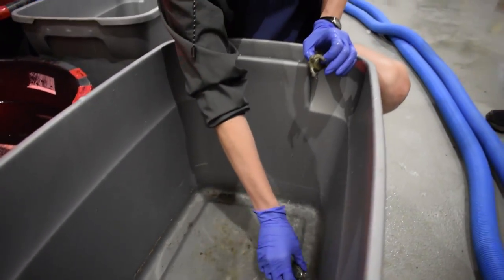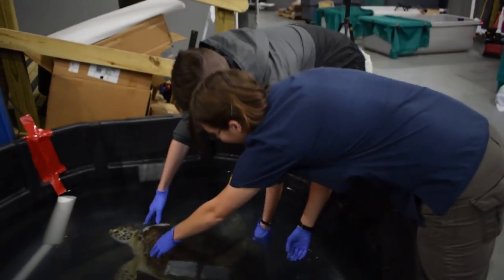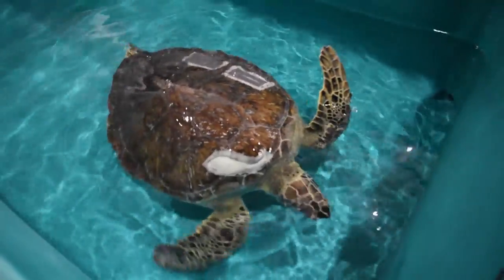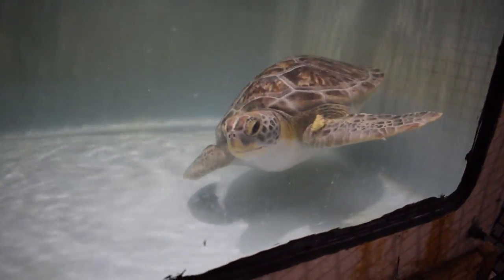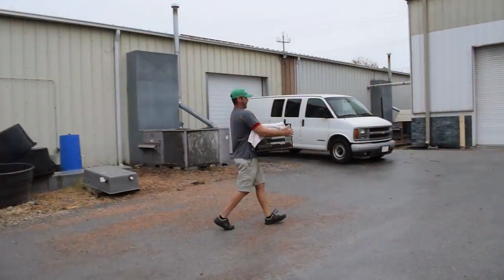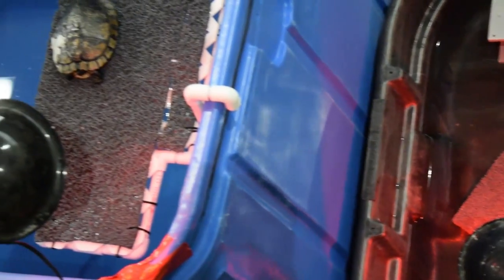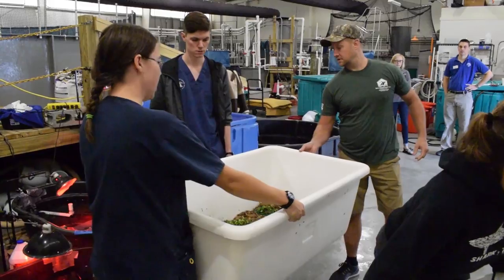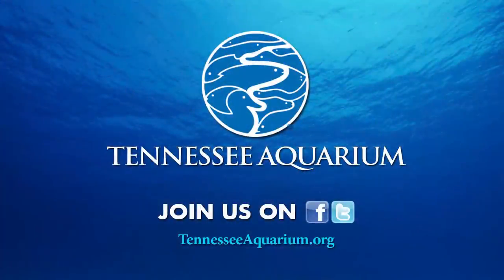Hosting Sea Turtles Evacuated from Path of Hurricane Irma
On Sept. 8, the Tennessee Aquarium proudly became host to dozens of sea turtles and other reptiles from the Georgia Sea Turtle Center, a rehabilitation facility in Jekyll Island, Ga.

The Georgia facility was in the path of Hurrican Irma and was temporarily closed as the storm approached. The animals and the human care staff who accompanied them will remain in Chattanooga until such time as it's safe for them to return.